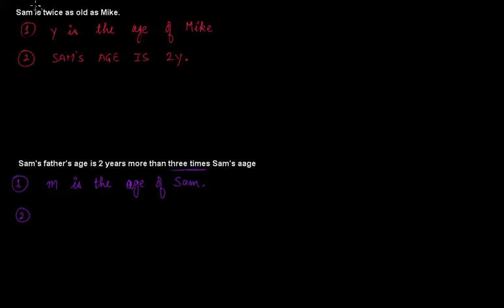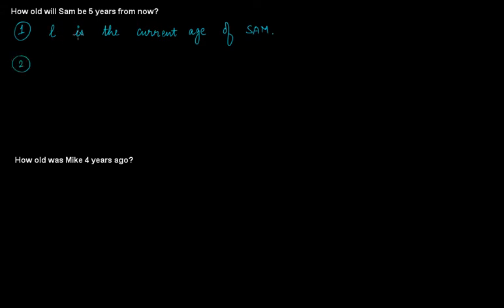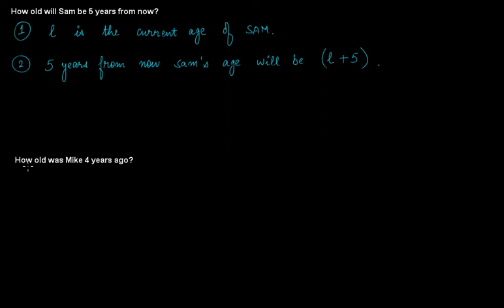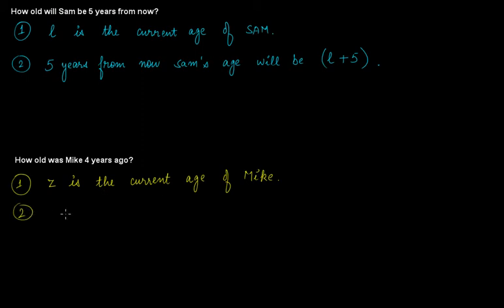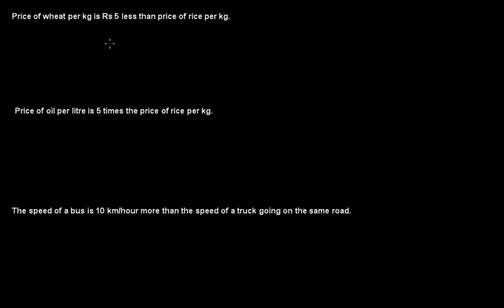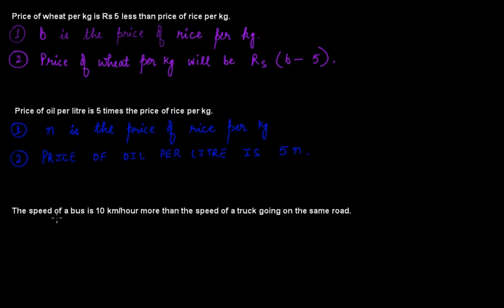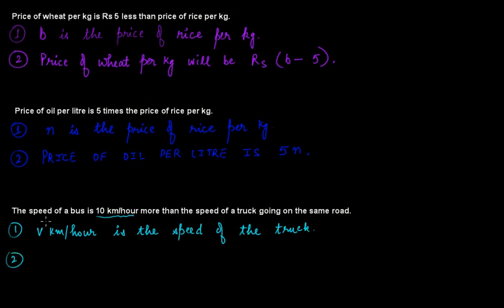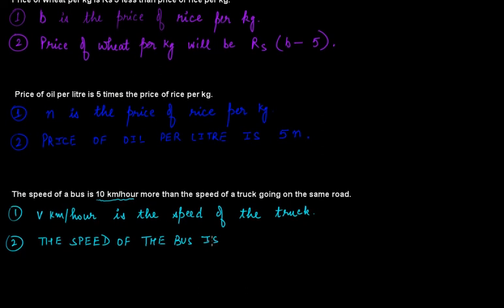Forming a Statement from a given Situation by Using an Algebraic Expression || Grade 6 Mathematics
In this video lecture we discuss the following:
(1) How to form a statement from a situation which is given in an ordinary language by using an algebraic expression?